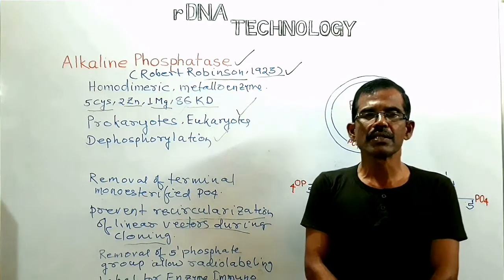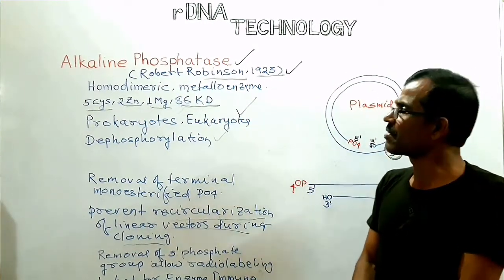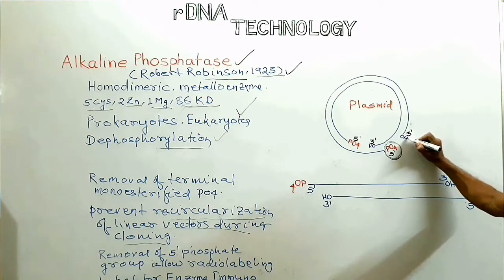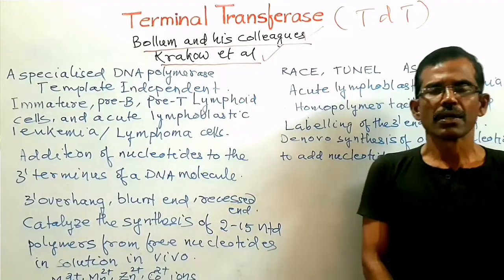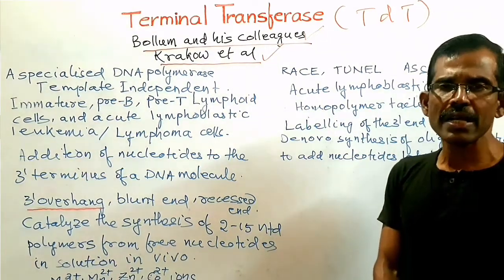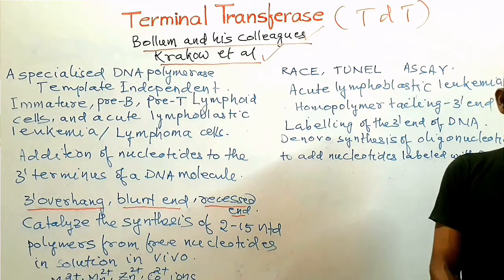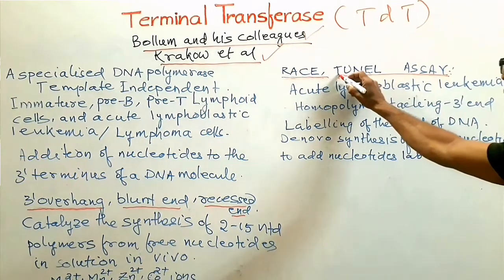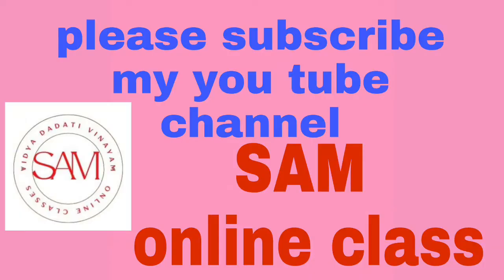Alkaline phosphatase &Terminal transferase@Sam online class